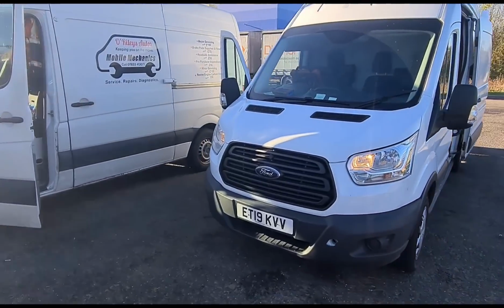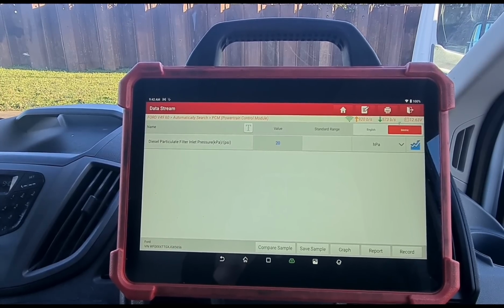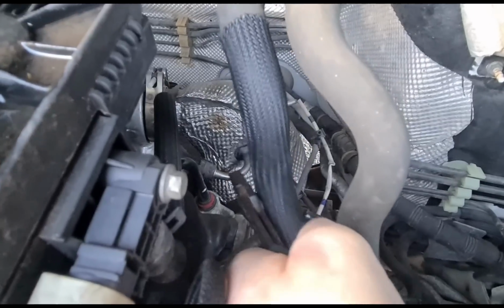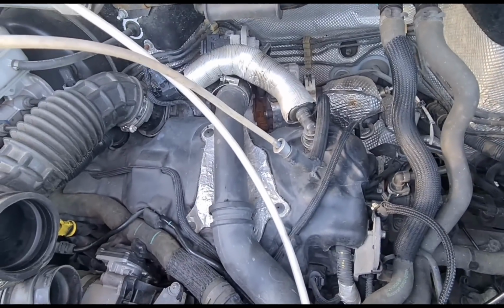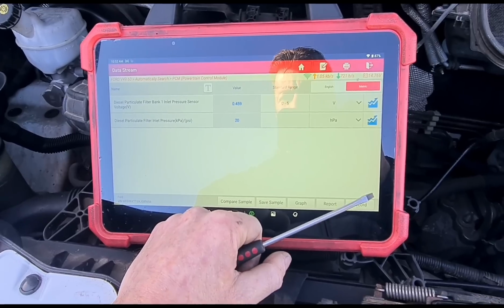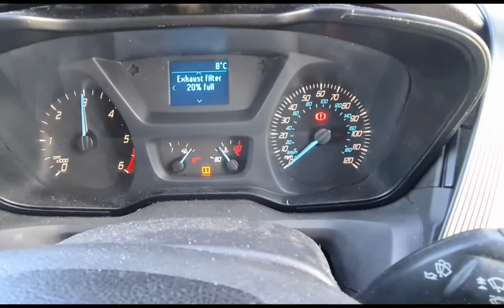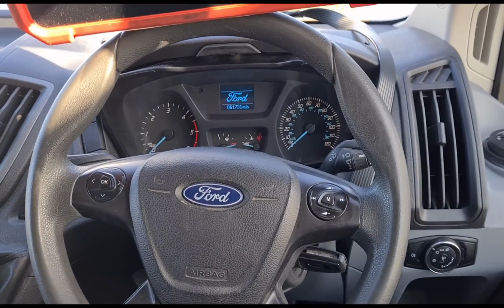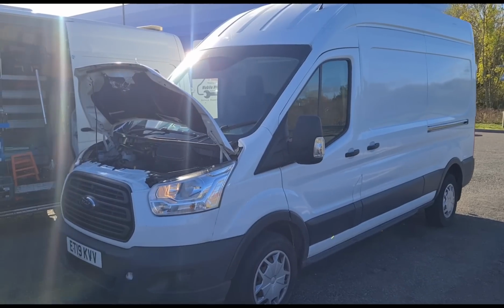Ford Transit MK8 2.0 Daily DPF Regeneration & Blockage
DPF Diagnostic & Cleaning